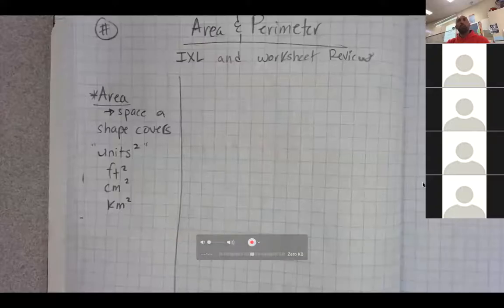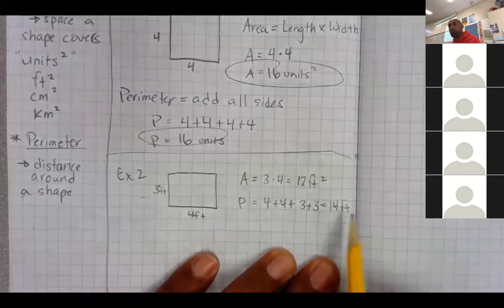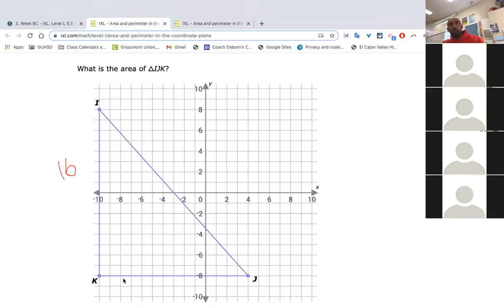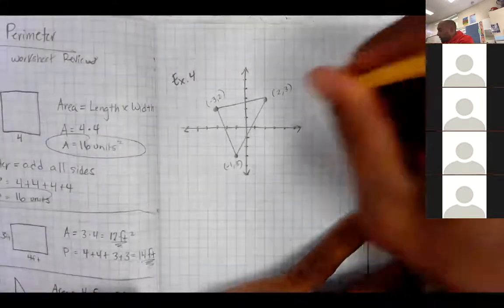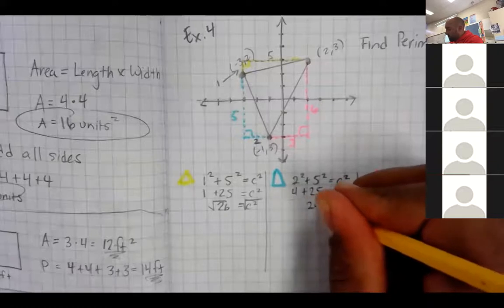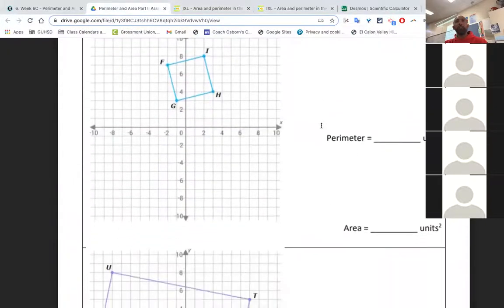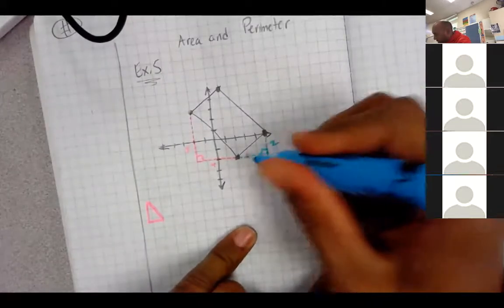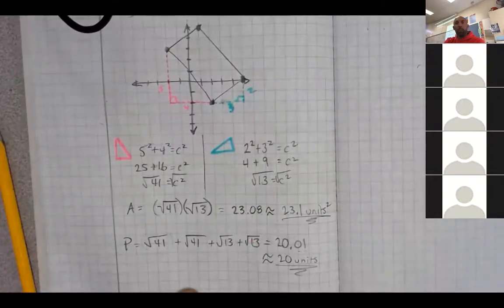Thursday 2/18 Period 5 Zoom Notes: Area and Perimeter on a Coordinate Plane (IXL)